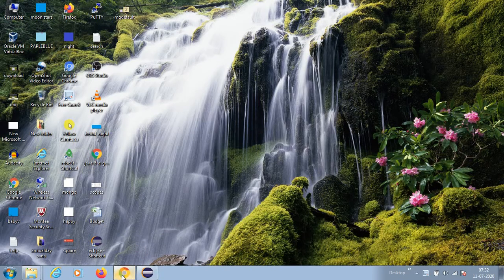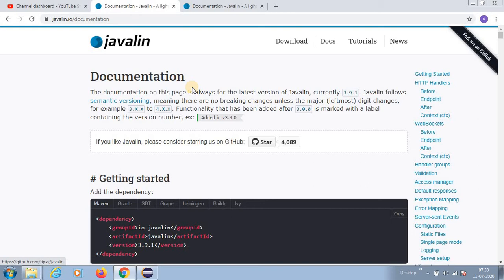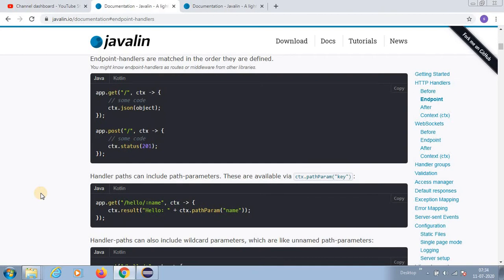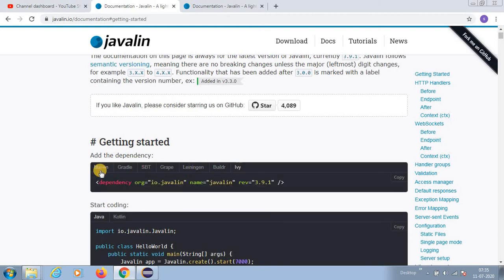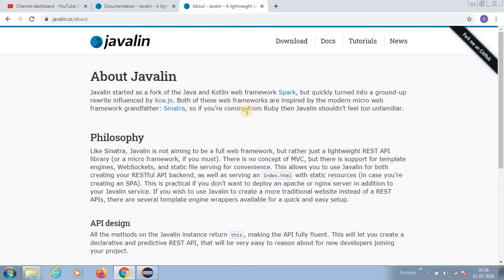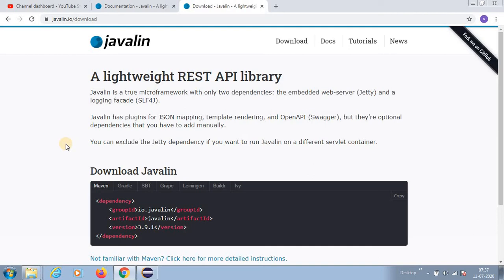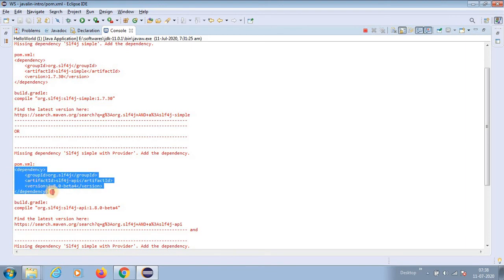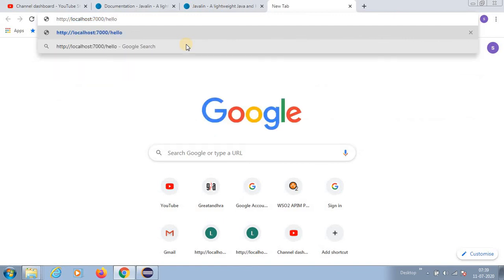What is javalin?